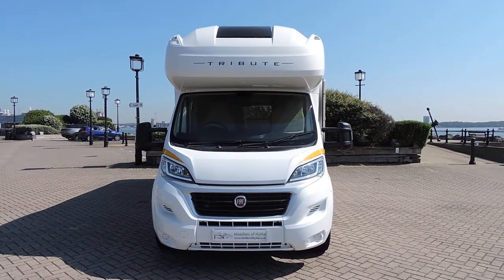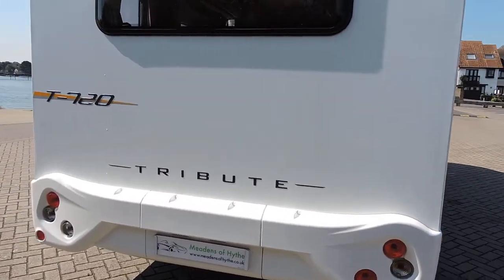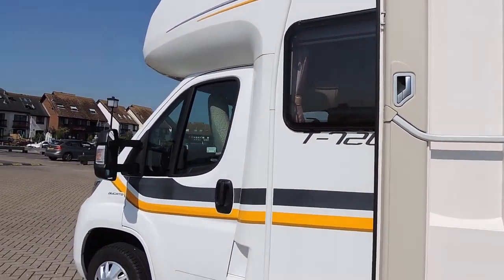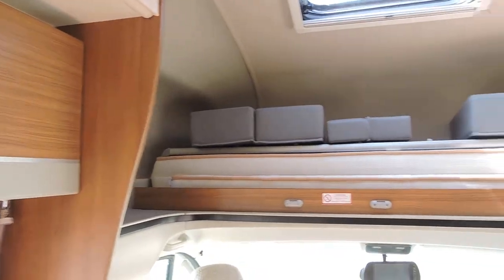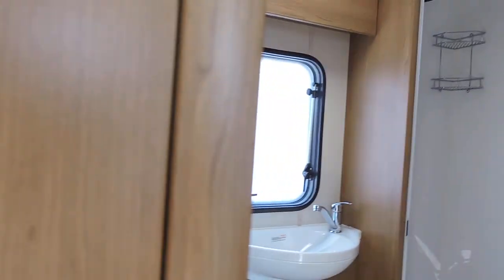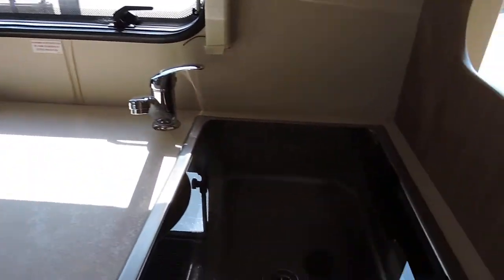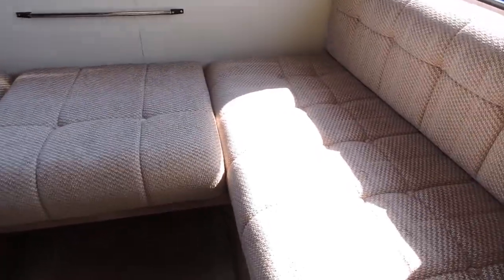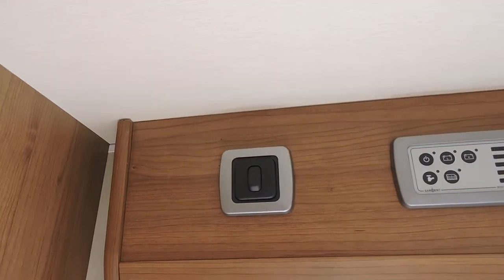Auto-Trail Tribute T-720 6 Berth Motorhome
Auto-Trail Tribute T-720 6 Berth Motorhome, Fiat Ducato 2.3 M/Jet Chassis. 2015 15. One Local Owner. ONLY 8,000 MILES. Full History.